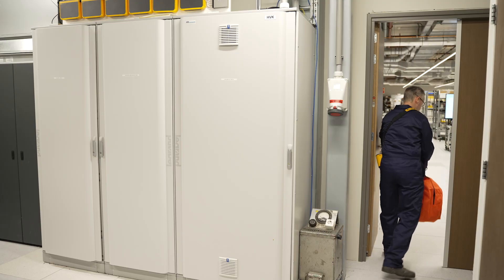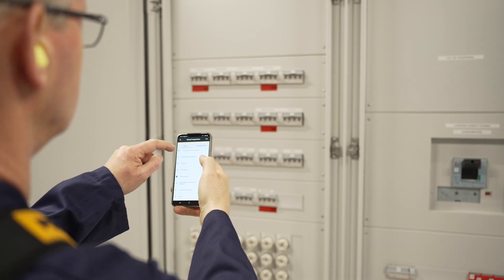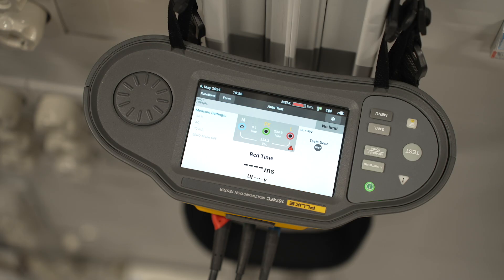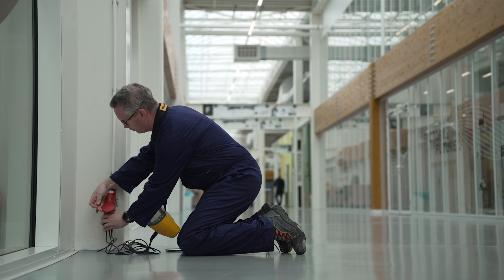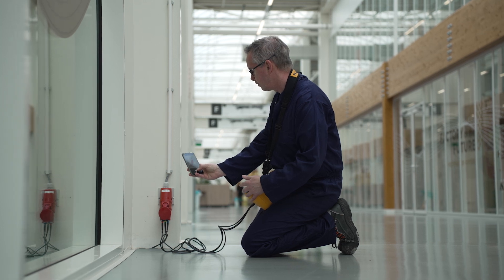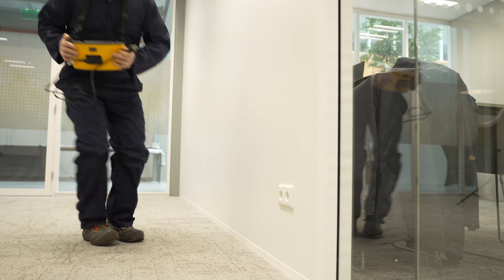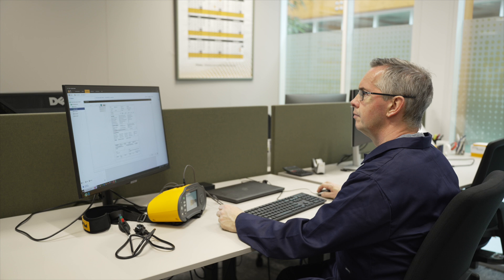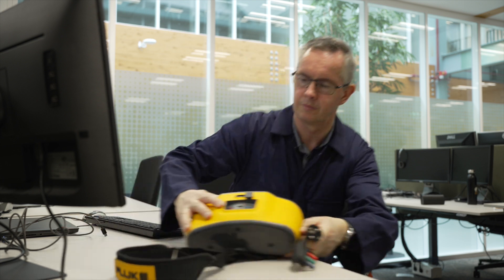Fluke 1670 Series Multifunction Installation Testers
Is site testing slowing you down? 🐌

Introducing the Fluke1670 Series Multifunction Installation Testers ⚡🔌 your solution to simpler, faster, and easier installation testing. Built for efficiency, not excuses.

This isn't your average tester. It'd be impossible to list all the features here but to whet your appetite... It's been designed with a full colour glove-friendly touchscreen and tactile rotary knob for fast navigation and no complex multi-level menus.